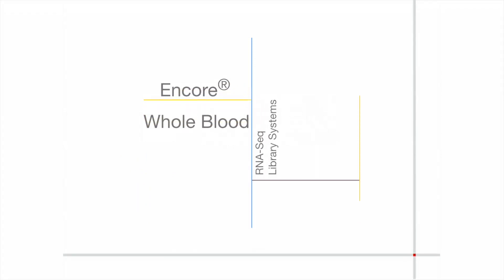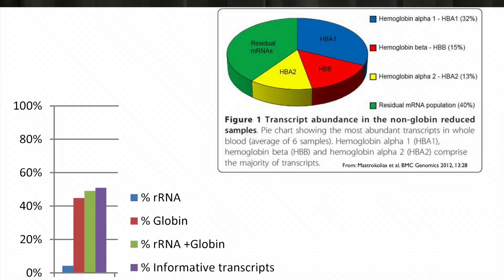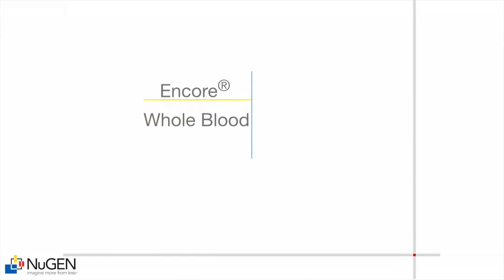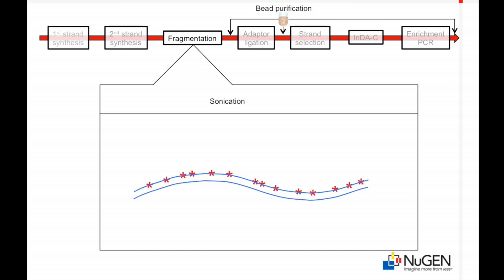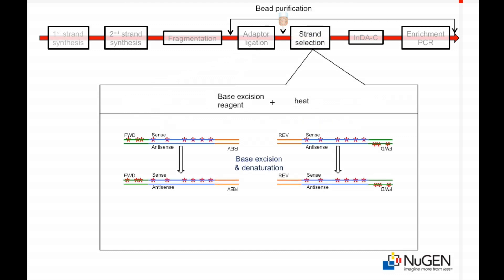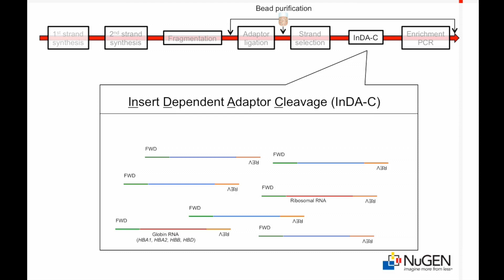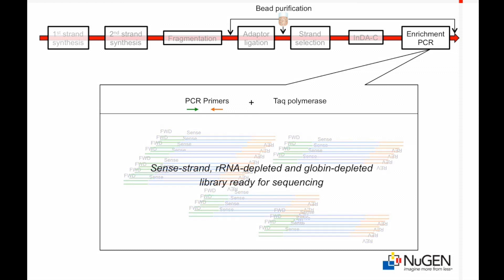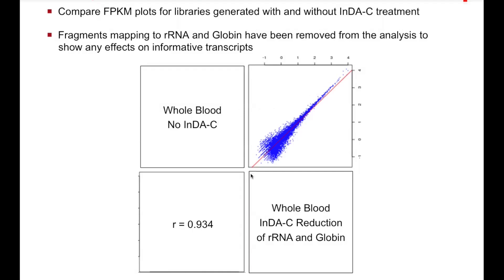Encore Whole Blood RNA-Seq System ePoster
Video describing NuGEN's new system for producing strand-specific sequencing libraries from Whole Blood with reduced rRNA and globin.